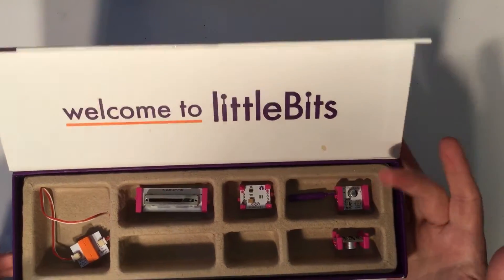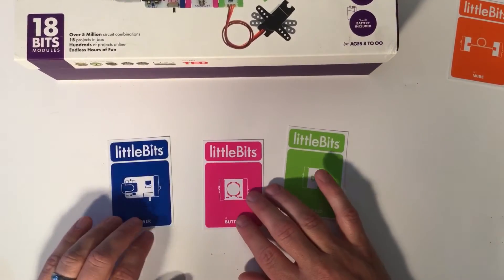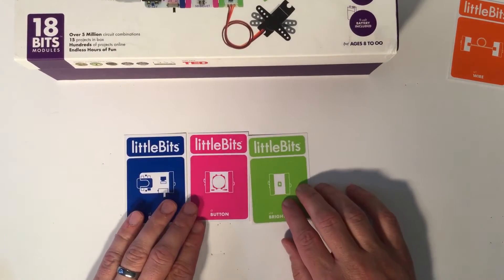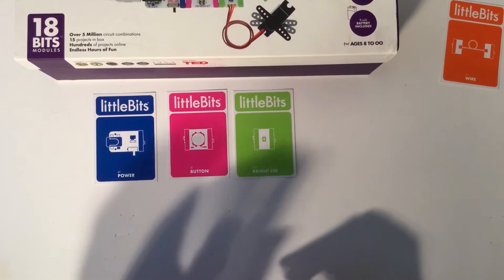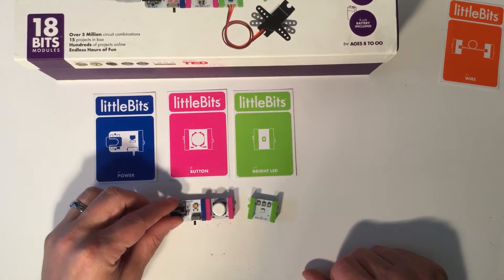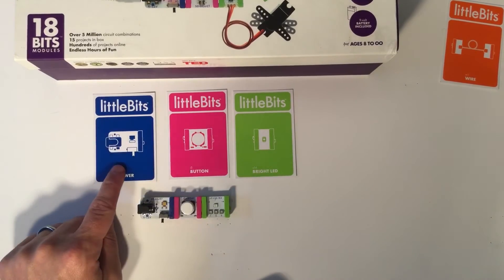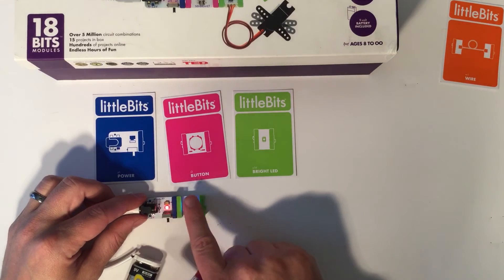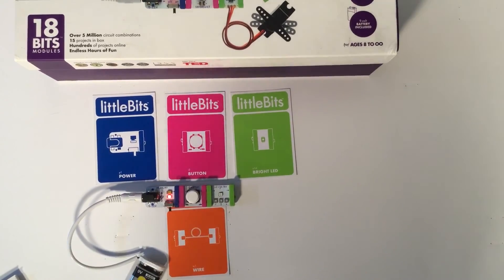Getting Started with Littlebits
Video tutorial of how to get started with littlebits. I explain the colors of the bits as well as how the simply snap together. This guide will get you started with your bits and teach you a helpful bit rhyme.